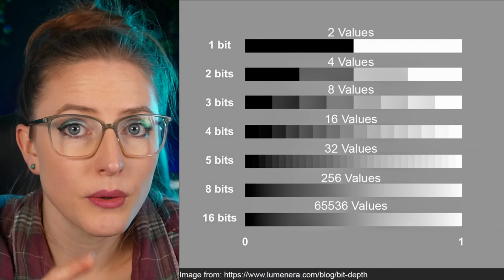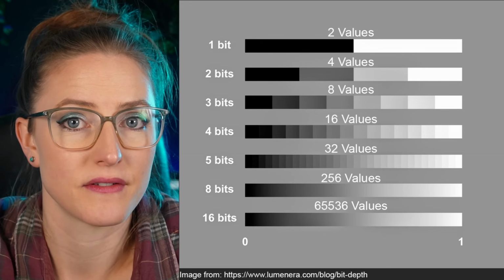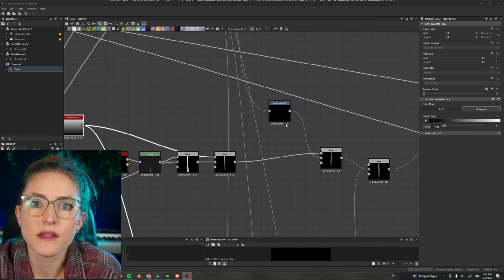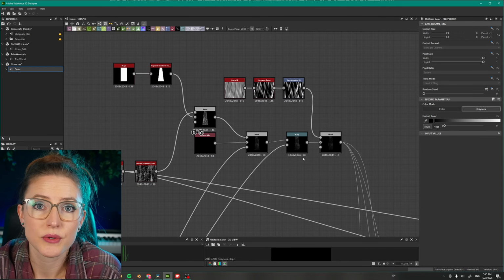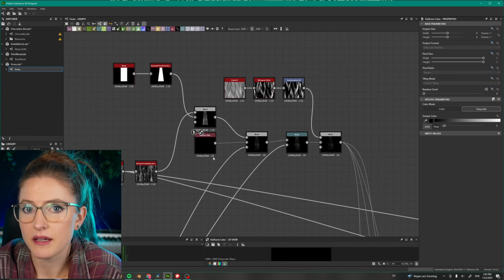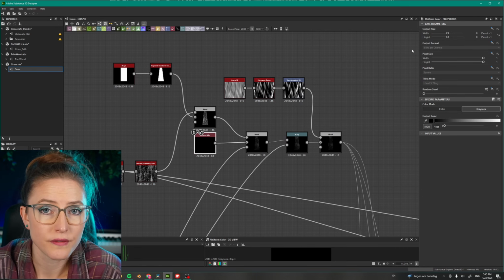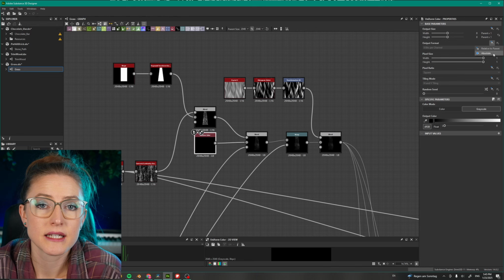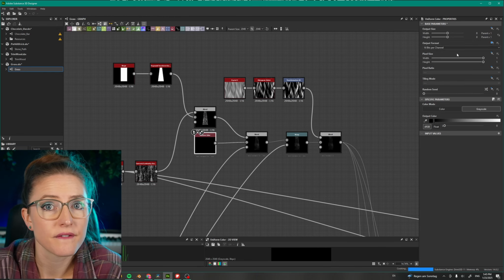Fix Normal Map Banding in seconds! | Substance Designer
Get rid of normal map banding artifacts in your Substance Designer graph with this Quick Tip! This video is for those who just want results and don't particularly care for fluff. If you want fluff and some understanding behind this fix, try my in-depth video on Bit-Depth:

Bye.